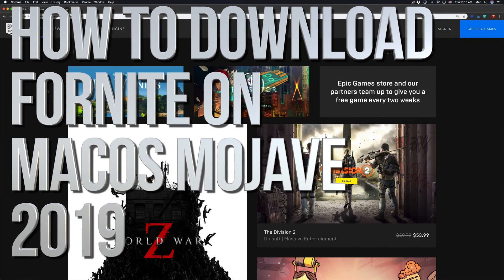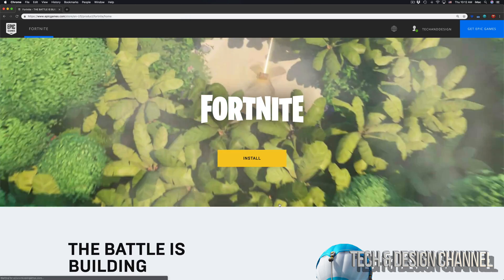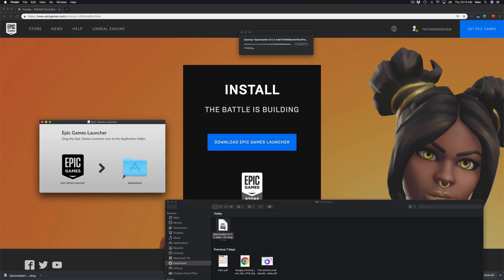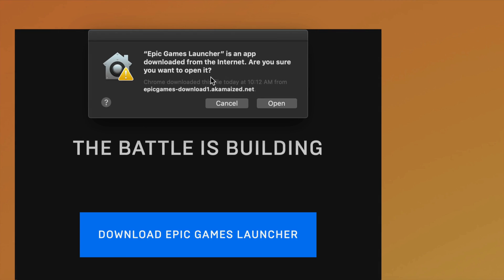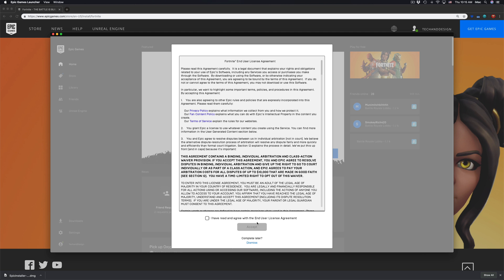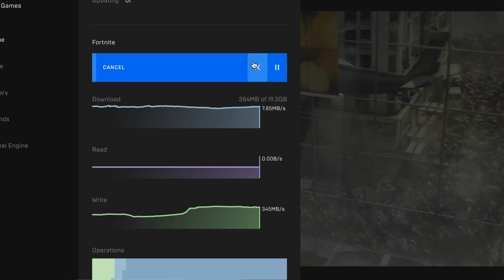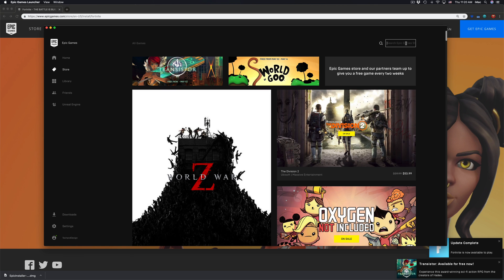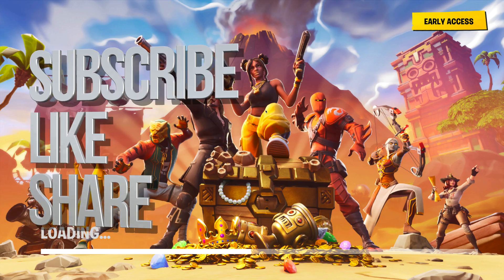How to Download & Install Fortnite Battle Royale in macOS Mojave | FREE | 2019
Fortnite for Mac